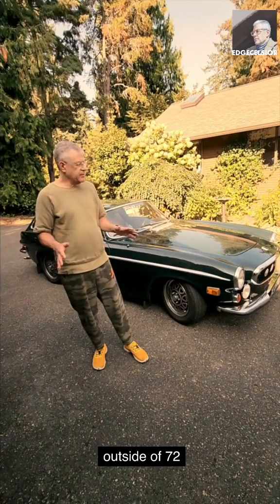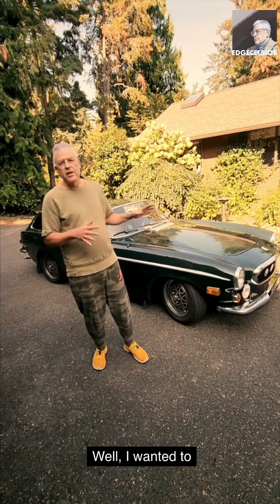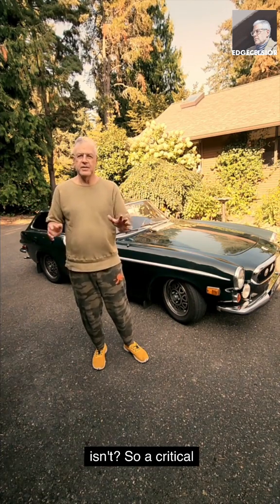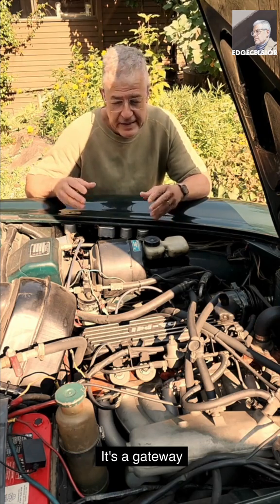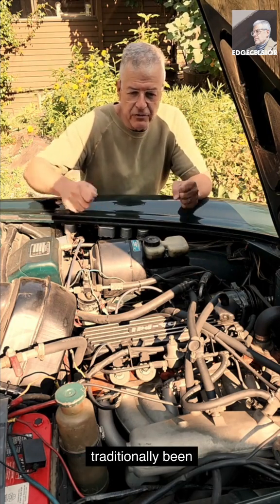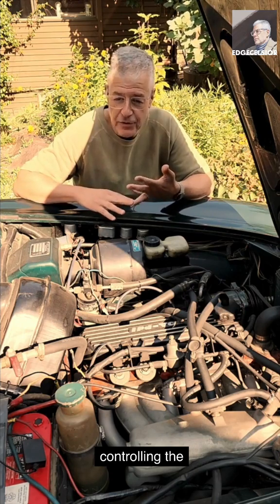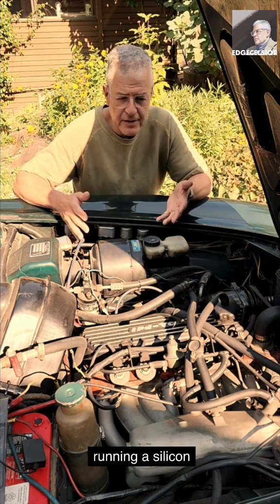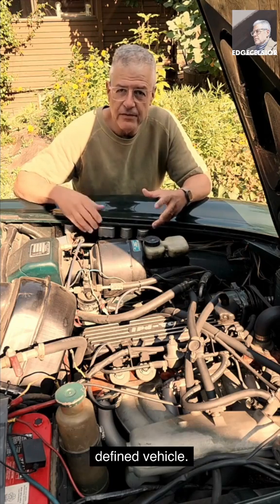What is a Software Defined Vehicle?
In this video, we'll explore what a Software Defined Vehicle is and how you can achieve a more sustainable transportation experience.